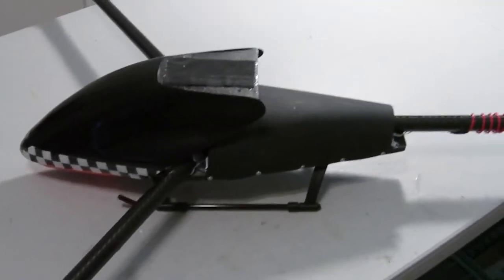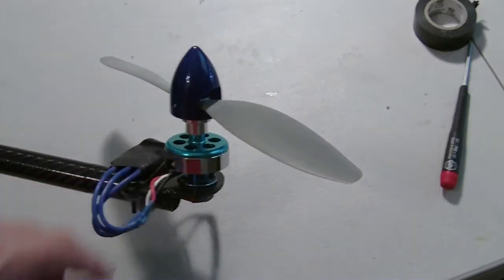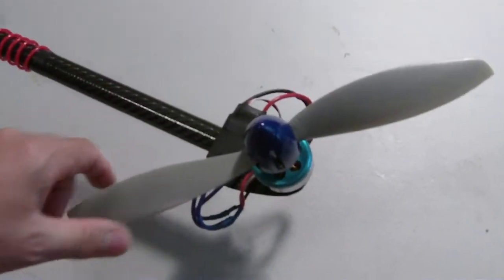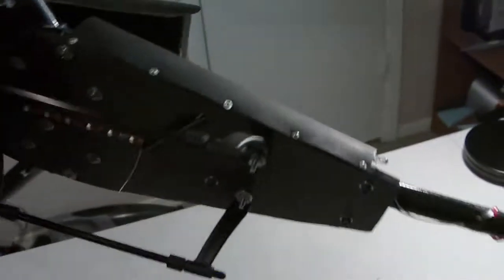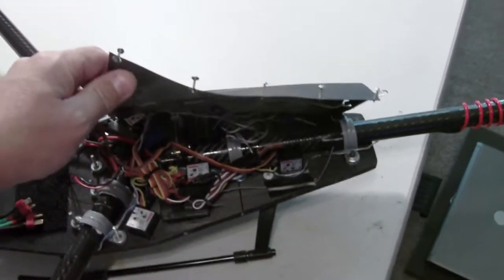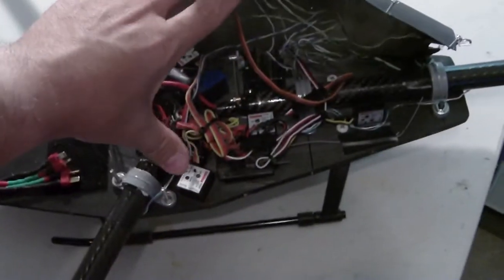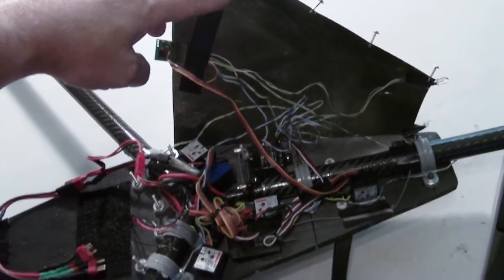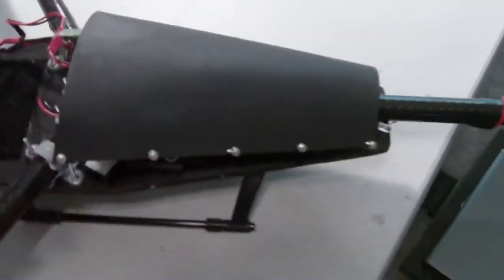TriCopter Overview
Overview of my latest TriCopter design.